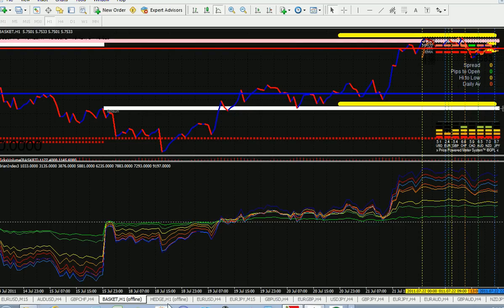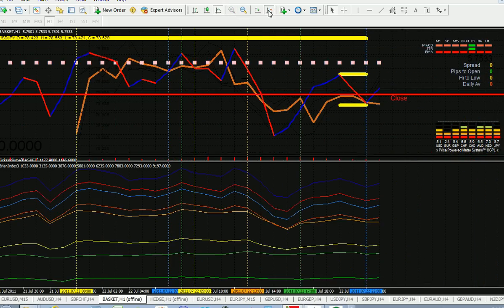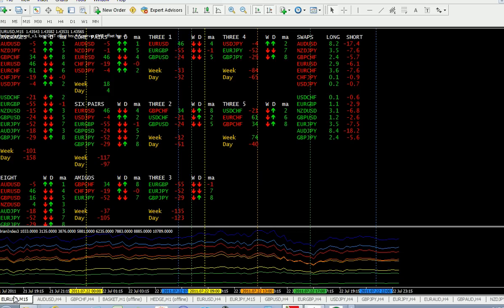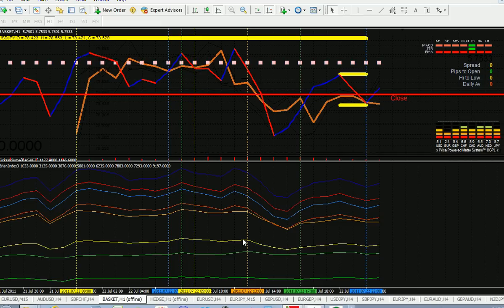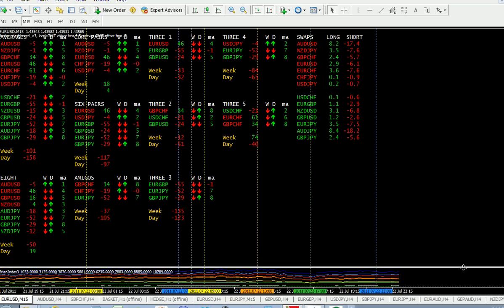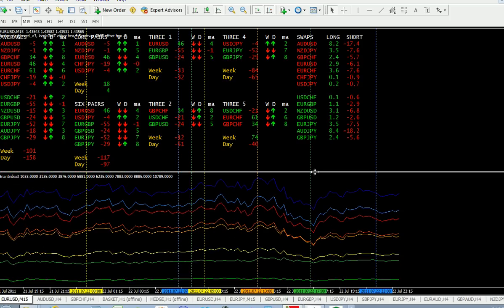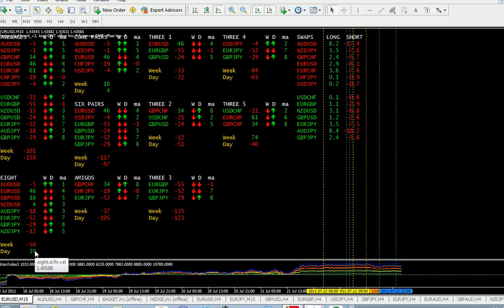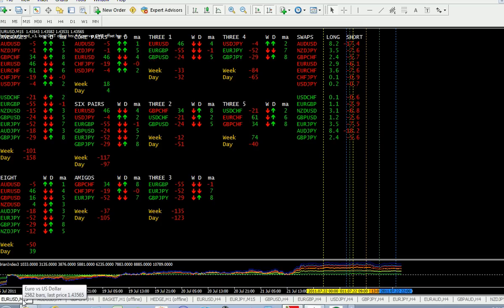ZERO IN REGARDS TO MULTICURRENCY TRADING